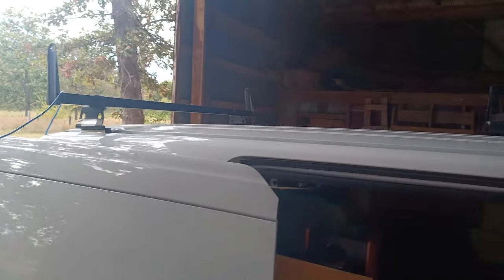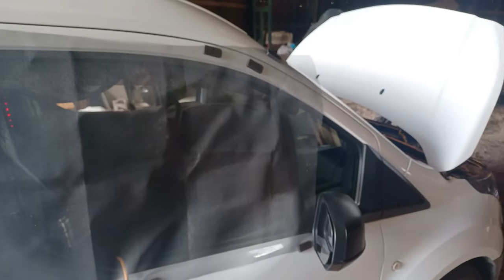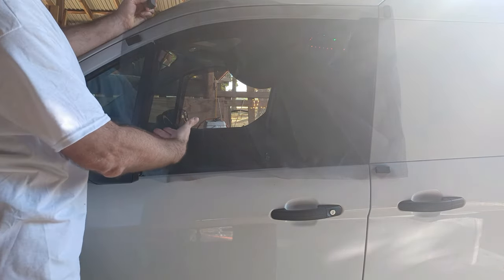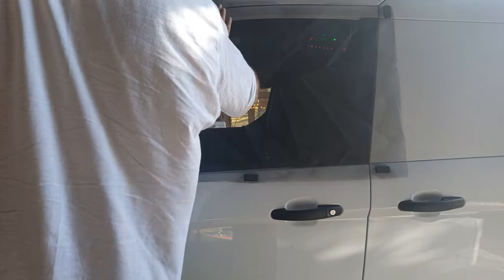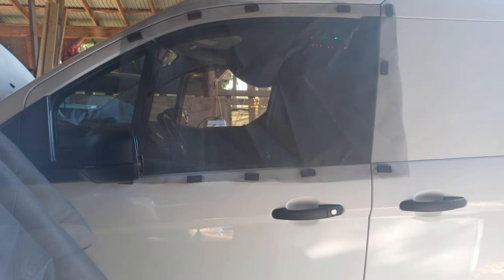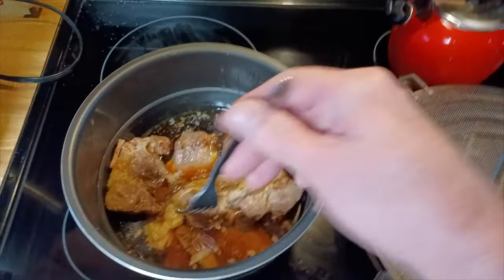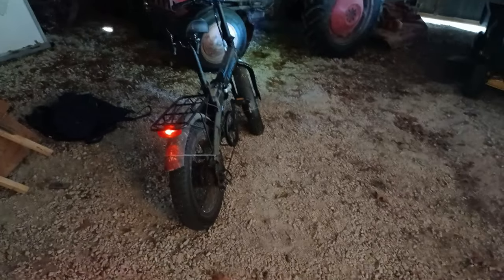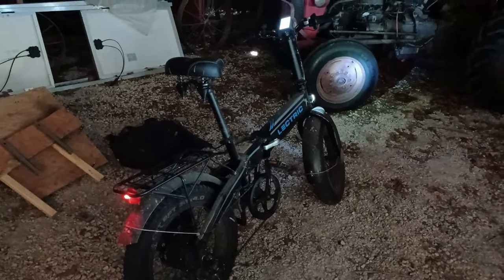Living in a minivan | Installing bug screen project | My Van Life Update ~ vlog #29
In this video I share how I made bug screens for my van and a brief life update +